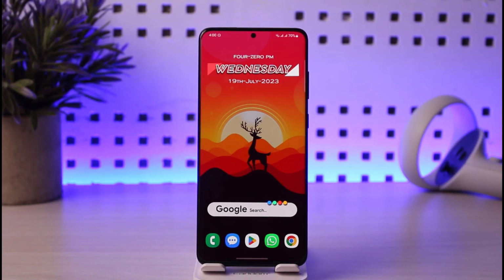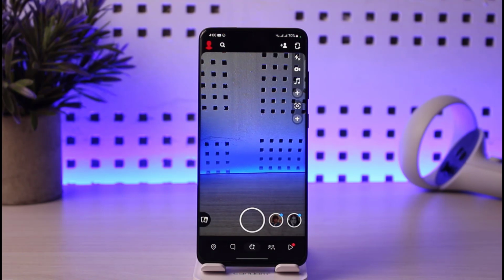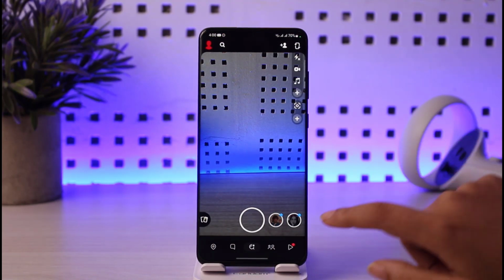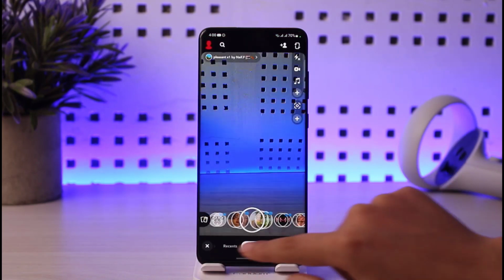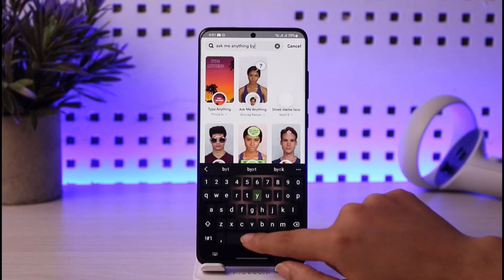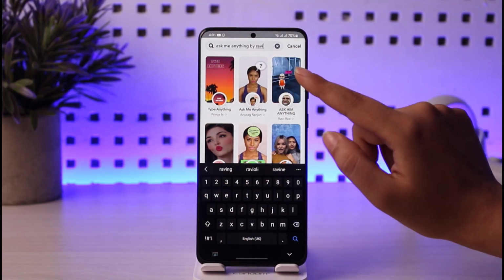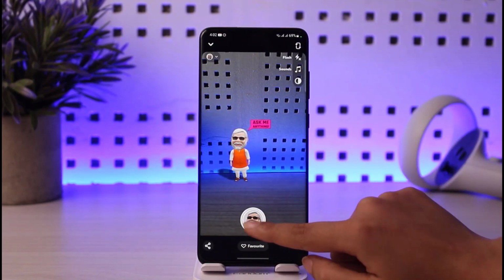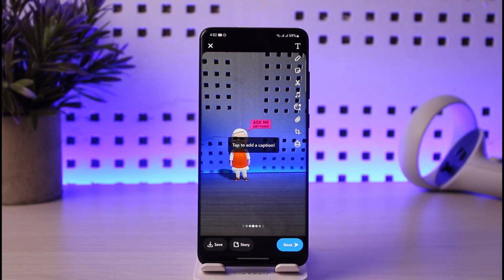How to Do Ask Me Anything on Snapchat | 2023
In this tutorial, I will guide you on how you can easily do ask me anything on your Snapchat.
0:00 Intro
0:15 Open app
0:25 Explore filter
0:46 Do ask me anything
1:21 Conclusion